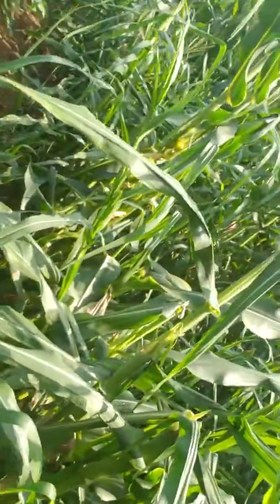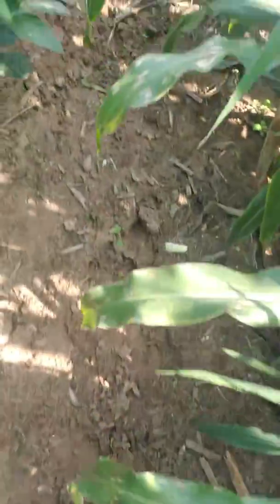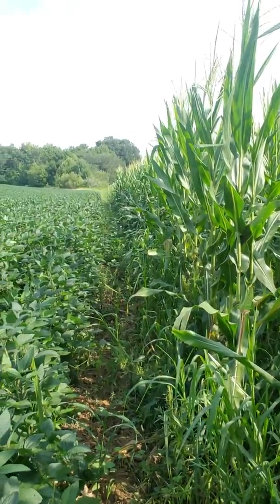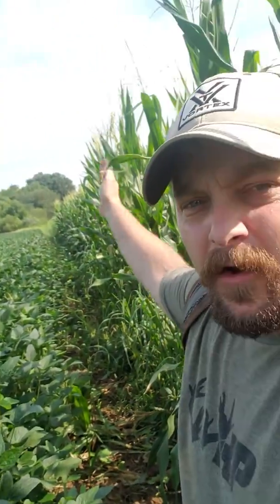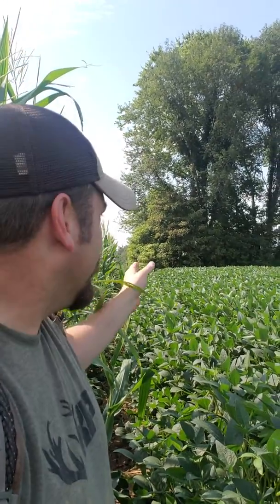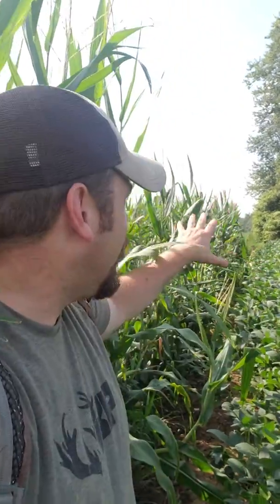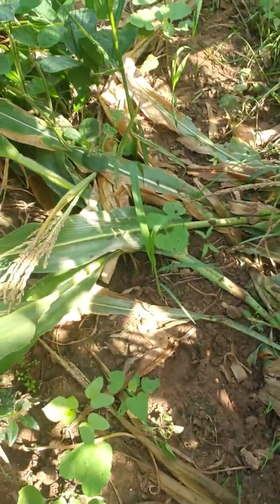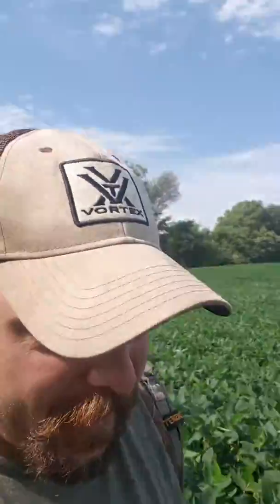Preseason 2019- Crop transitions and trail cameras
Pretty great spot for trail cameras in the summer.  The division where beans and corn meet.  Money.